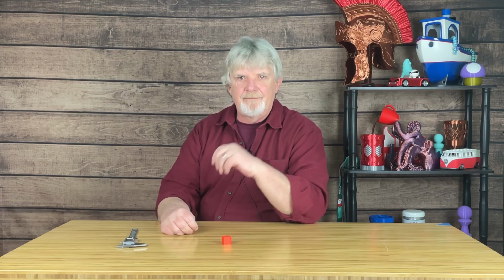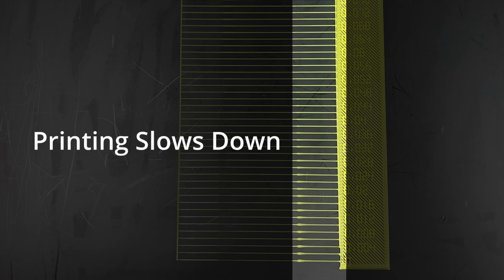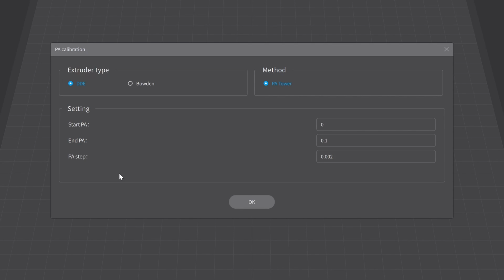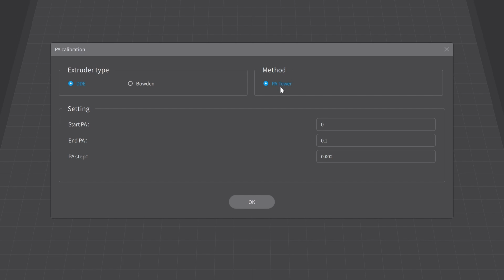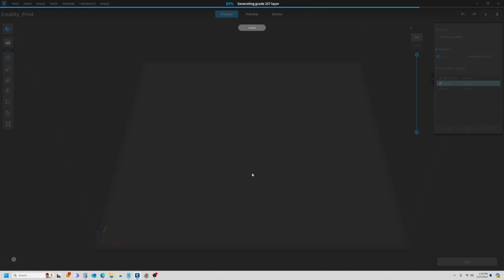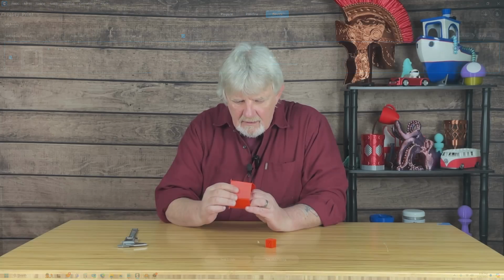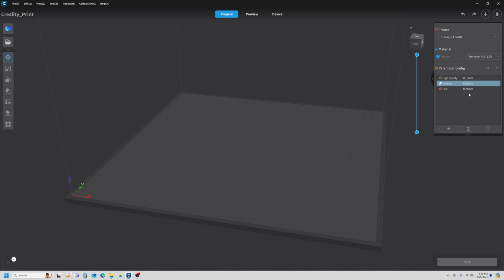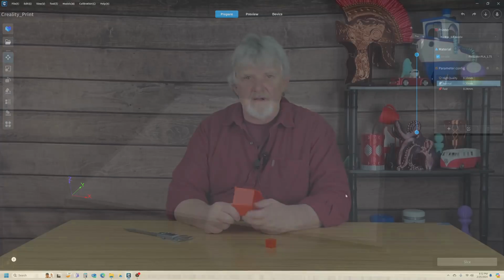Calibrating Pressure Advance In Creality Print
Visit their website for all your prototyping needs.

Get rid of those rounded corner, blobs and zits with pressure advance. In this video I'll explain what Pressure Advance is and show you how to use it in Creality Print. We'll get more dimensionally accurate prints in the process. This simple calibration doesn't take long and is well worth the time it takes to do it! @Creality3D @CREALITY-2